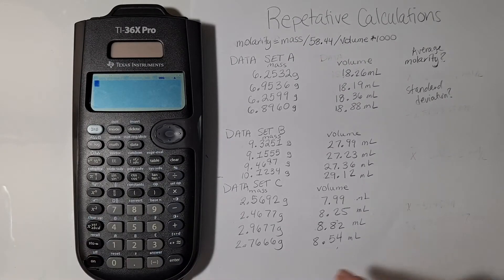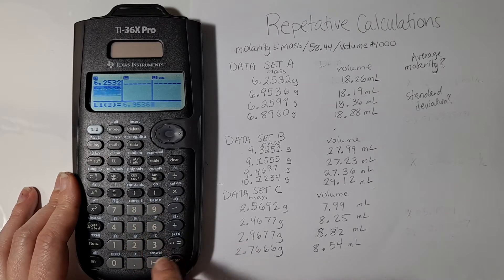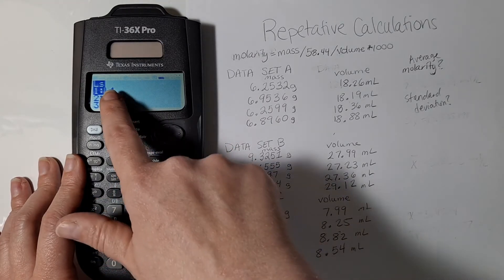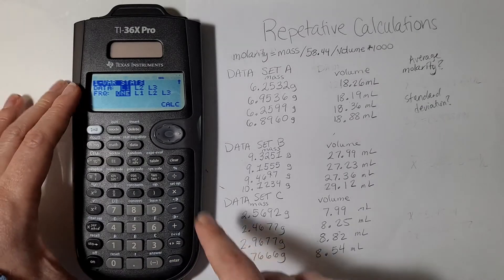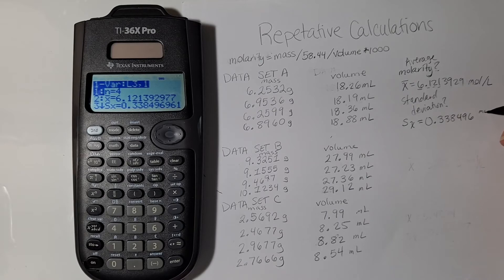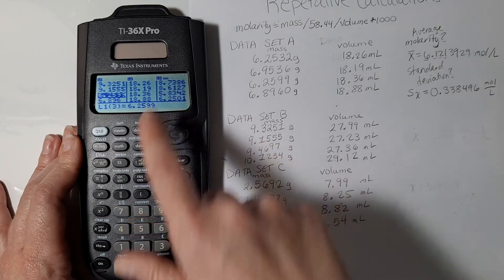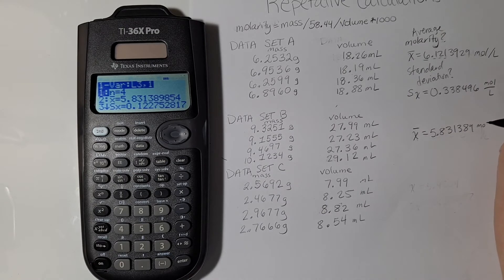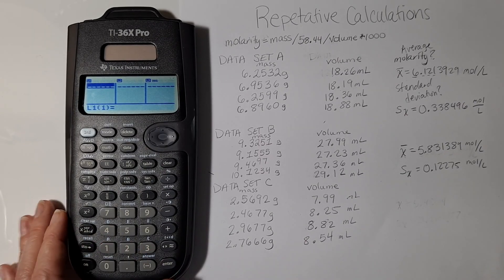TI-36X Pro: Data Menu for Repetitive Calculations and Statistics (Average and Standard Deviation)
How to use the TI-36X Pro Calculator:

Aimed for Students in Science College Courses.

Data - Entering Formulas for repetitive calculations
Average
Standard Deviation